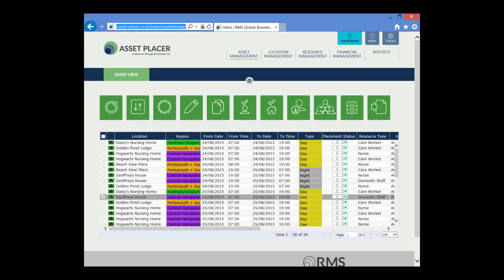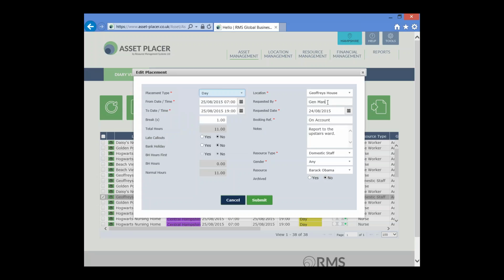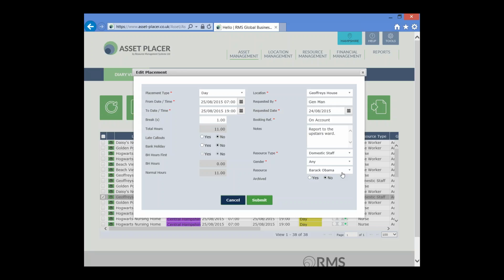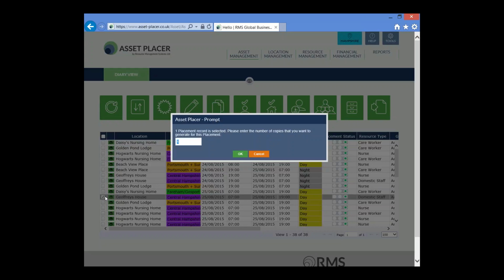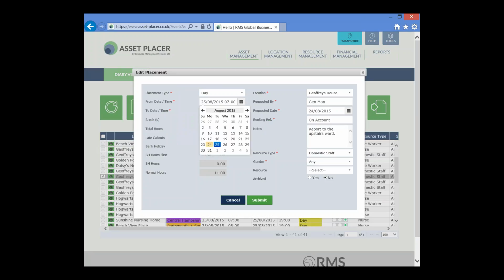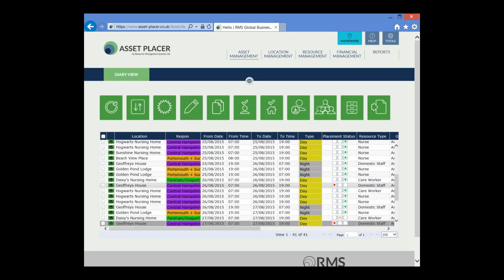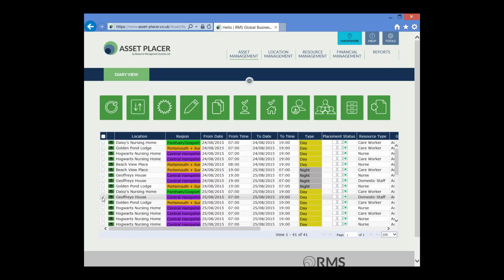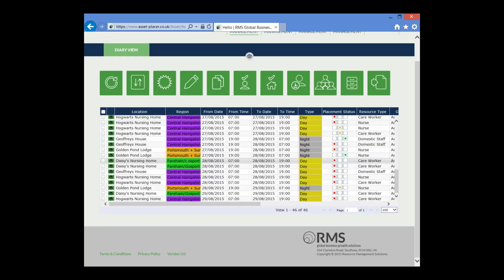Asset Management | Diary View | Copy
Tutorial video with instructions of how to copy one (or more) Placements.